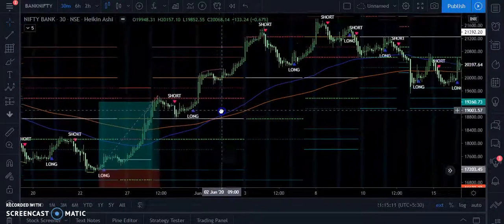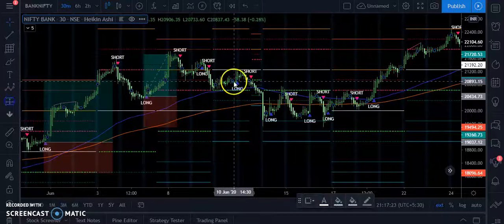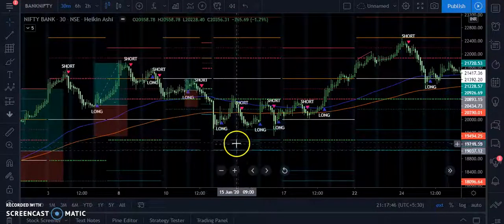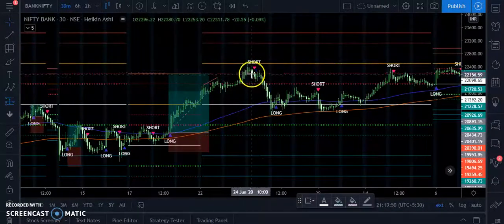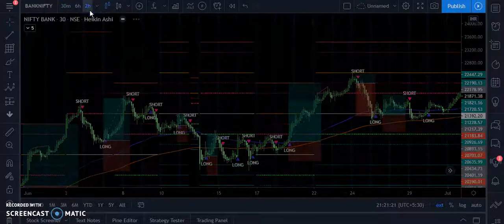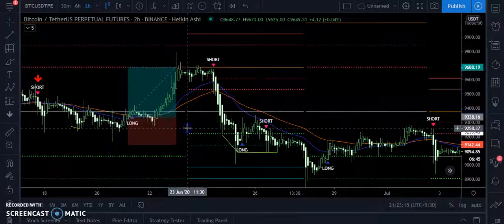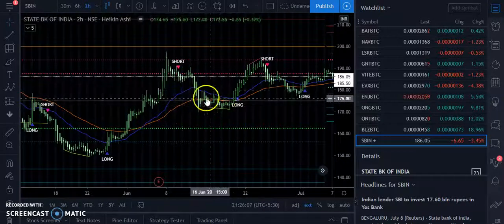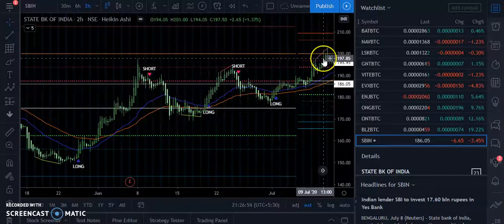💠Very Simple💠 30 minutes Intraday (price action) trading strategy script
Hello guys, welcome to the youtube channel profit trend trader , Where you get to learn to trade using the trend following techniques and tool. We have devloped state of the art trend trading tool which will help users to identify the trends early and trade the market .

📌Get latest trading techniques free
📌Get trend trading ebooks for free
📌Get access to High accuracy trend trading tool

Get 10% commission on binance , Please use this link below to signup. You will make money:

Get upto 50% commission on trade. Use the code below to signup for wazirx ! earn free money if you use it.

trend trading tools, trend trading strategies hindi, trend trading indicators,trend trading price action, trend trading secrets,trend trading algorithm,trend trading binary options,trend trading best indicators,
binary trend trading strategy,trend trading course,trend trading options, trend patterns trading, price action trend trading strategy.